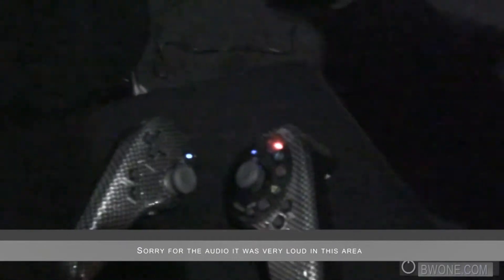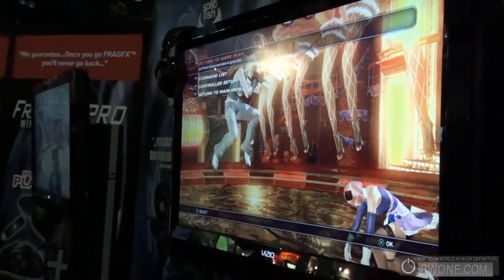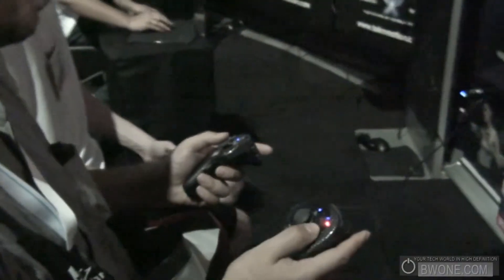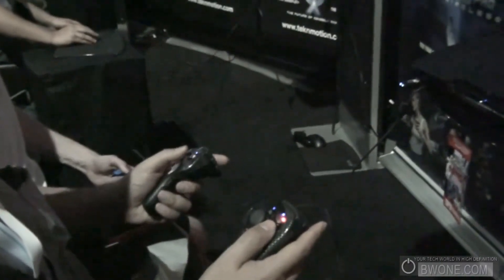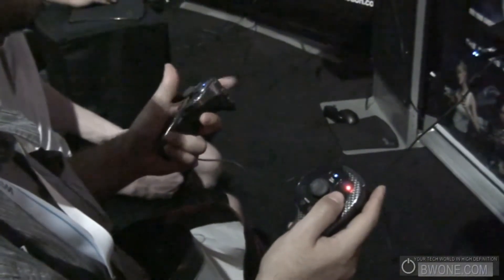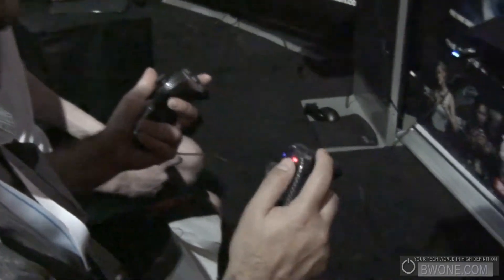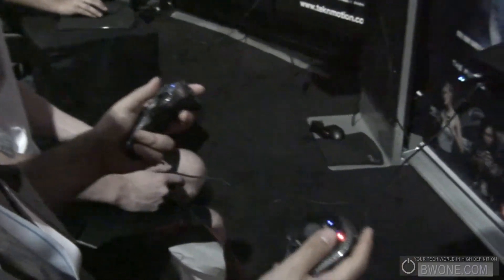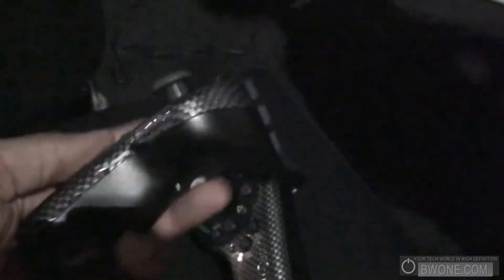Splitfish Dual Evo Wireless PS3 Controller at E3 2010 - BWOne.com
Splitfish and Teknmotion shoed us their new Dual motion controller the Splitfish Dual Evo wireless PS3 controller.

The Dual Evo is a 2 pierce USB wireless PS3 controller that give you full SIXAXISS motion controls and programmable macros which are great for fighting games to setup combos.   It currently retails for $89.99.